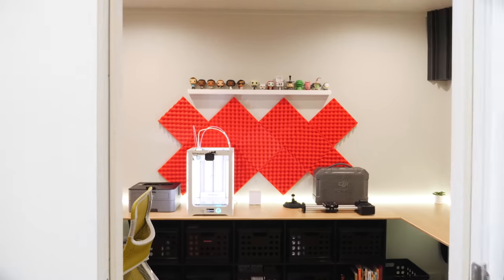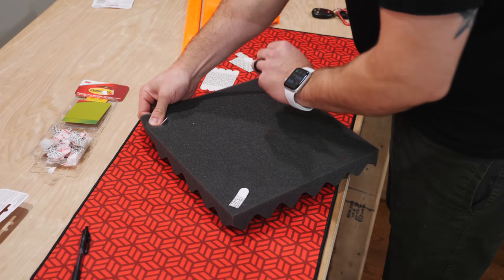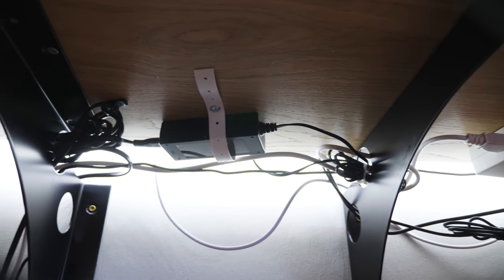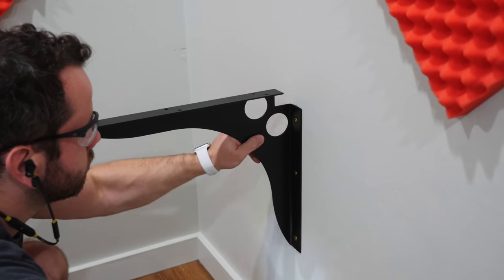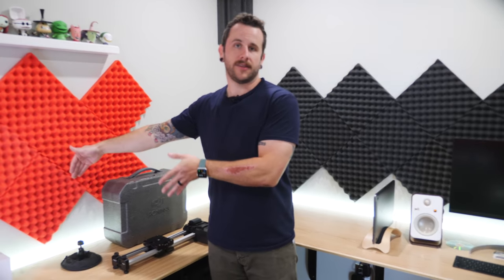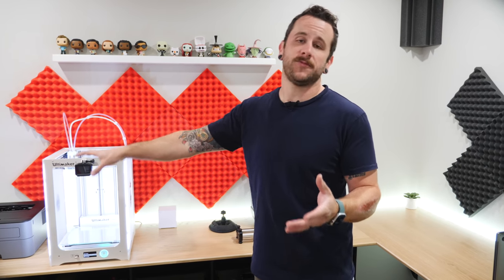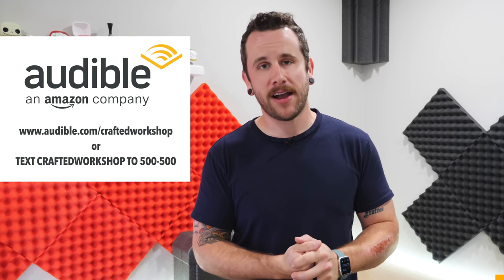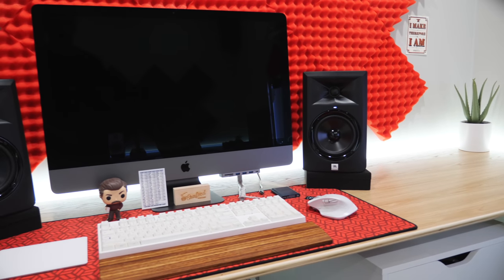How To Build A DIY Plywood "Dream" Desk & My Video Editing Desk Setup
Learn how I built my DIY dream desk setup & office to maximize productivity in my workspace // Get your first audiobook & 2 Audible originals free when you try Audible for 30 days or text craftedworkshop to 500 500!

Acoustic Foam (used 60 tiles)
Bass Traps
Command Strips
Winsome / IKEA Alex Cabinets
Brother Laser Printer
LED Light Strips (two sets)
FastCap Speed Braces
FastCap Screws
Line Laser
Plastic Totes

🖥 My Desk Setup :

iMac Pro
iMac USB Hub
JBL LSR305 Studio Monitors
Foam Isolation Pads
Varmilo VA108M Mechanical Keyboard
Coiled USB Cable
TwelveSouth Backpack
G-Speed Shuttle RAID
Wall Mount for RAID
G-Speed Mobile Pro SSD
Logitech MX Master 2S Mouse
Apple Magic Trackpad
Apogee iMic 96K
Mic Stand (the one I want)
Knoll Generation Chair

💻 Guest Desk Setup :

Macbook Pro
TwelveSouth Stand
LG 4K Monitor
Apple Magic Keyboard
Apple Magic Mouse
Polk Audio Hampden Speakers (discontinued)
SMUGDESK Chair
Blank CD Coaster

📷 Camera Gear :

Panasonic GH5
Panasonic 12-35mm Lens
DJI Ronin S Gimbal
Edelkrone Slider
Rode WirelessGo System
Rode SmartLav+ Lavalier
Rode SC3 Adapter
Manfrotto 190X Tripod

🔷 Rockler Corner Clamps